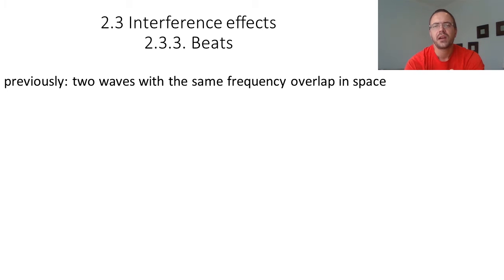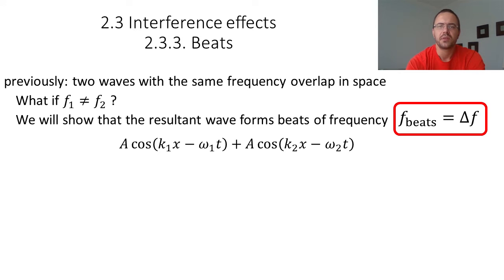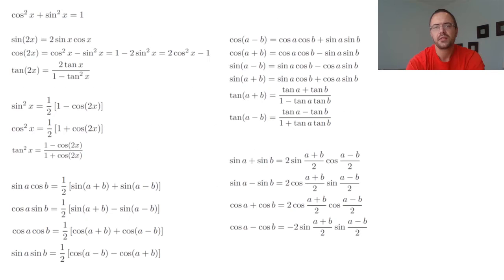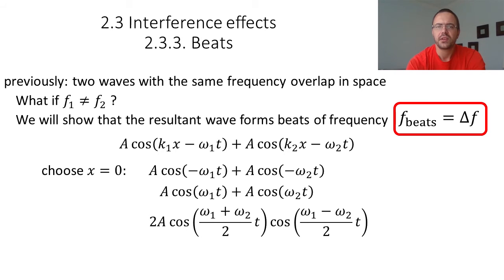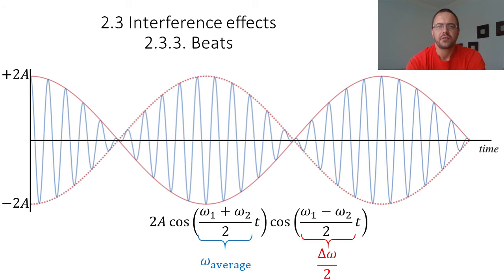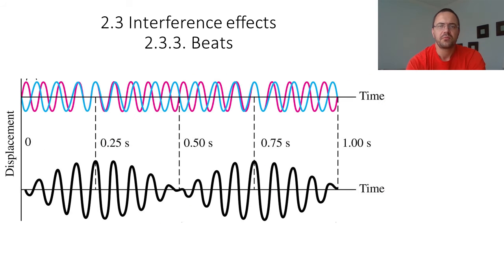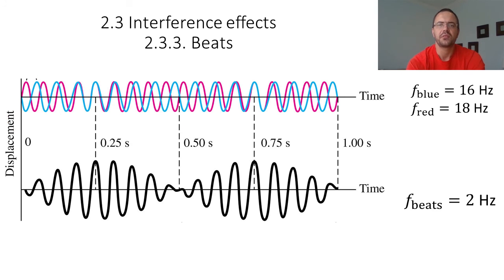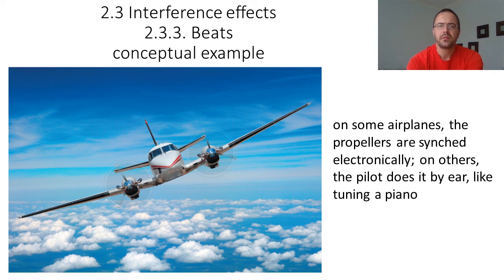Sound Part 3c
Beats, Interference of waves with two different frequencies.